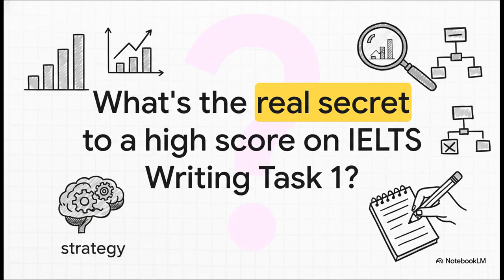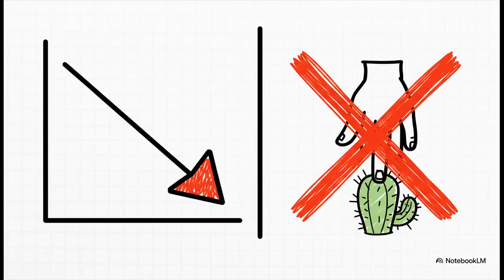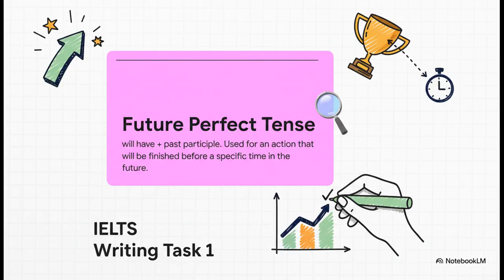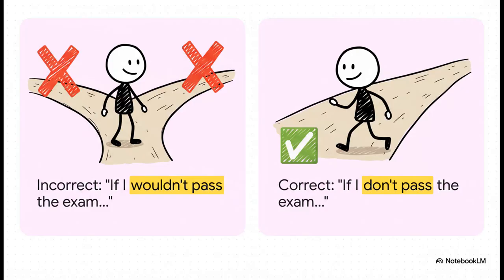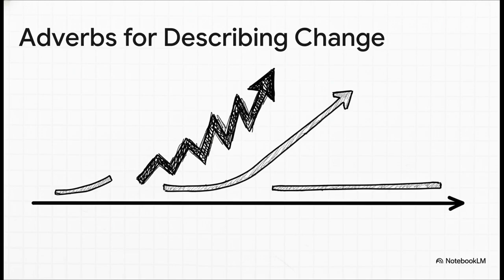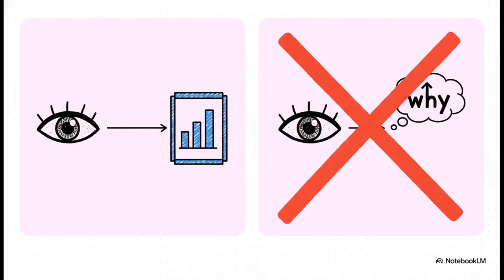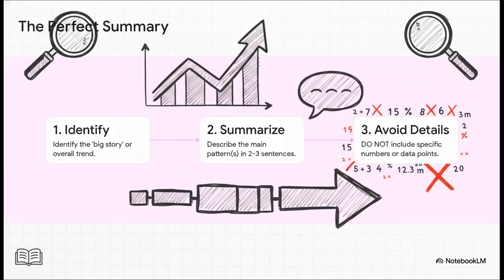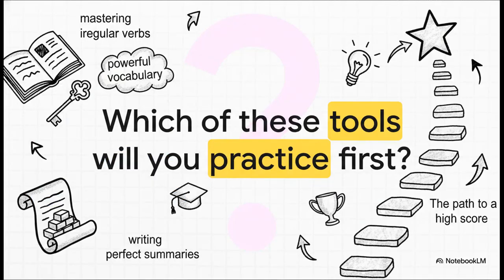Irregular Verbs, Trend Language, and Writing